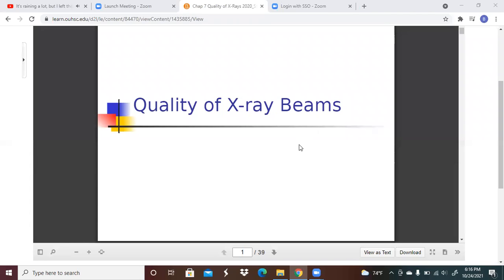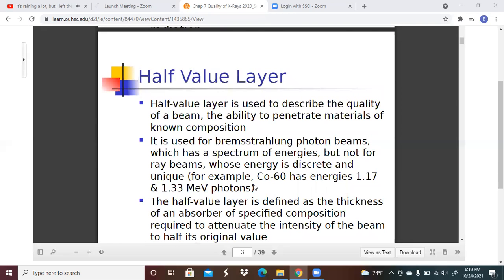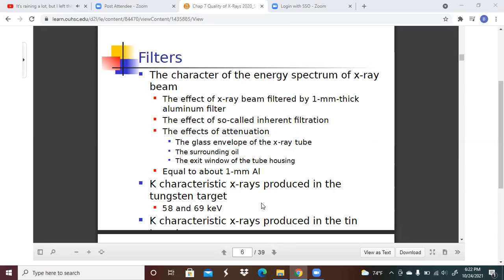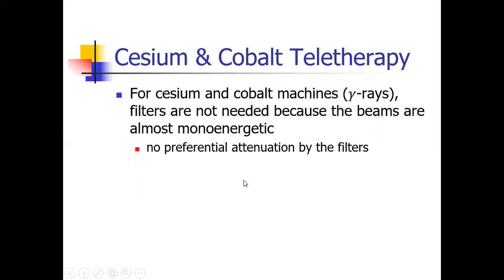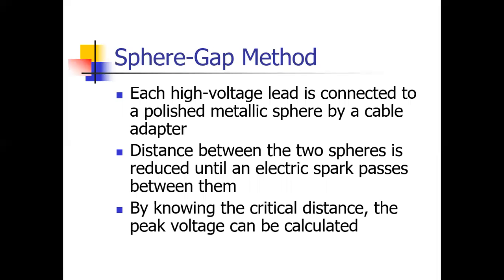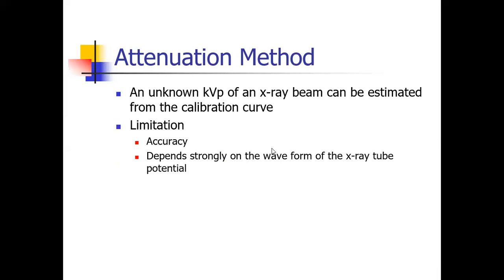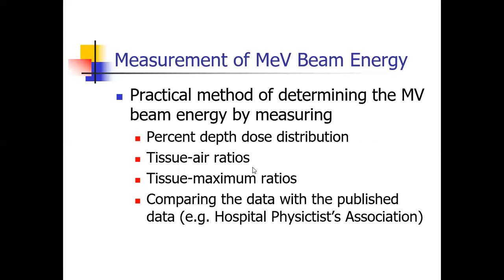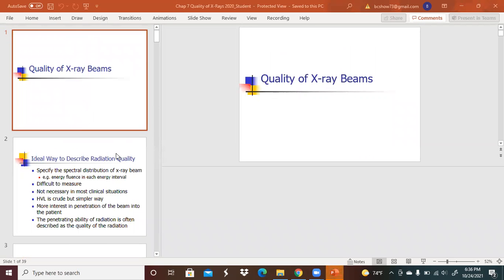Chapter 7 Lecture